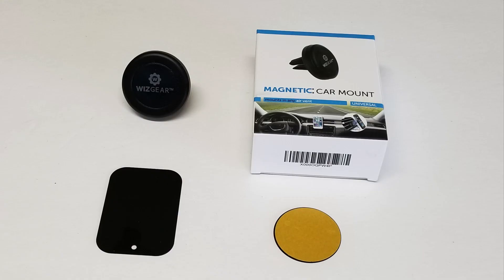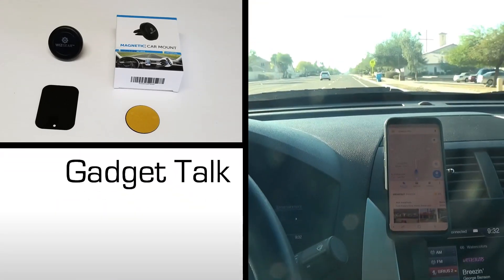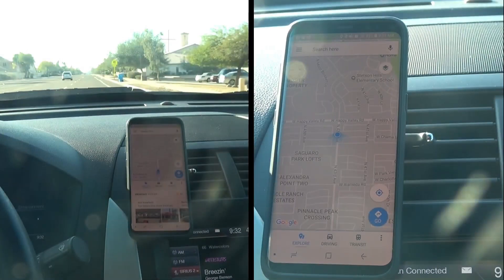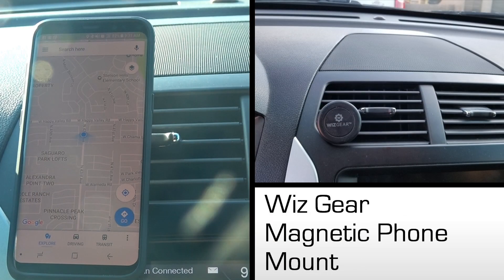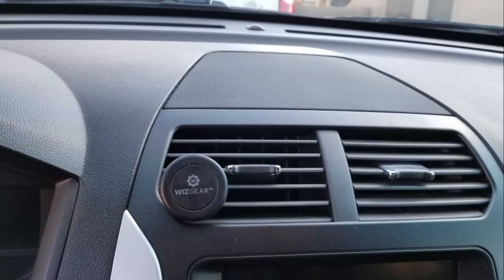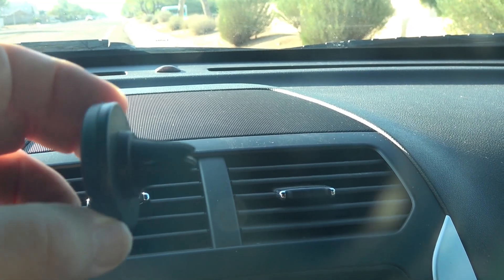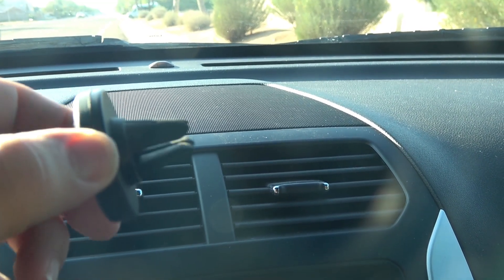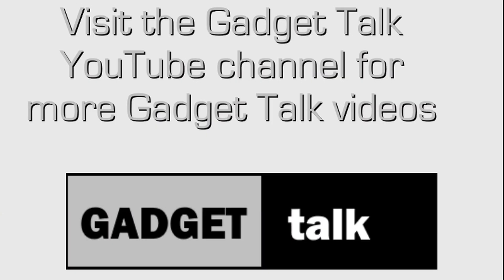Wiz Gear Magnetic Phone Mount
The WizGear Magnetic Car Phone Mount is a handy device to keep your smartphone in sight and to allow you to use it hands free.